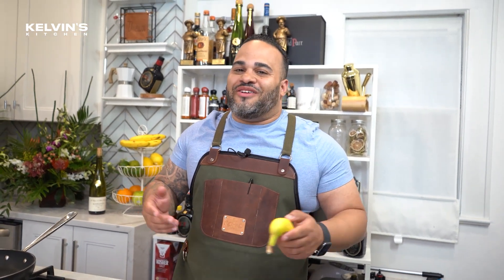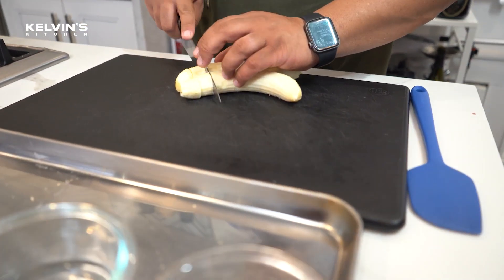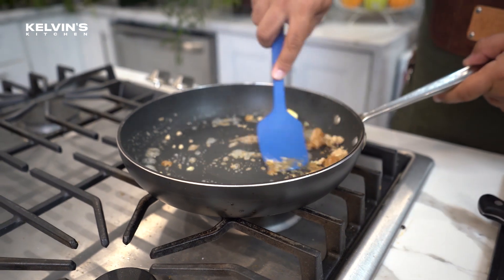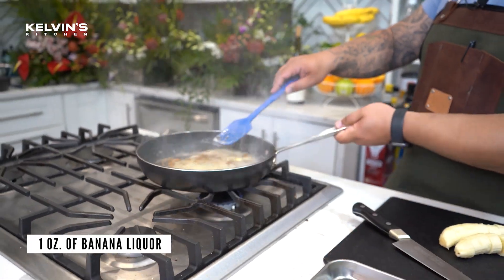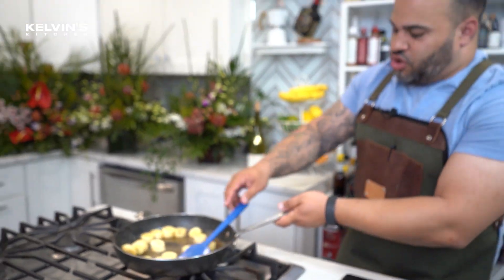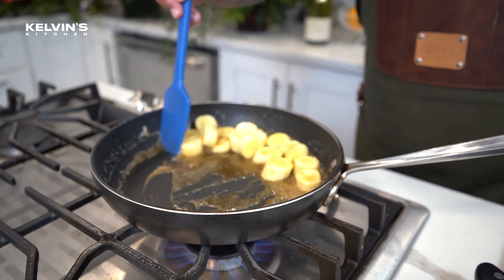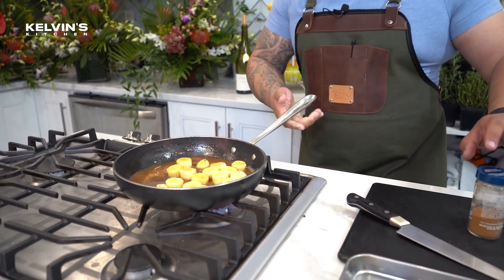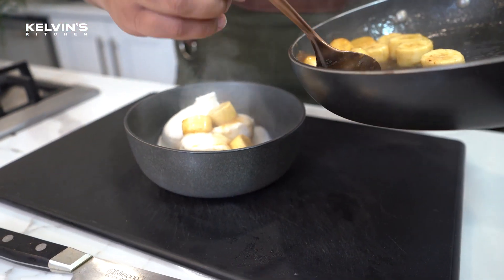Banana Fosters in Less the 5 Minutes.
When i was in college i was the go to person to make banana fosters table-side. This is something thats been with me for over 15 years!
Here i share it with you.

Ingredients
2 Bananas
2 Tablespoons Brown Sugar
2 Tablespoons Butter
1 oz Banana Liquor or grand manier
2 oz Dark Rum
1 pinch Ground Cinnamon

2-3 scoops of your favorite ice cream